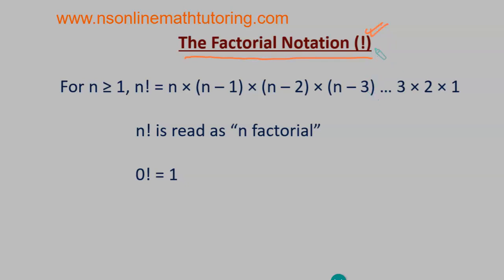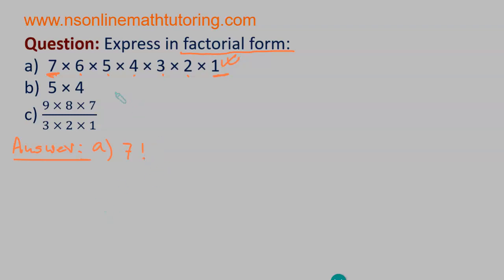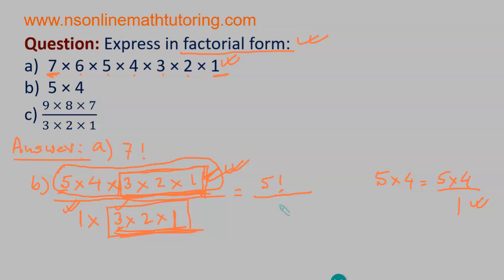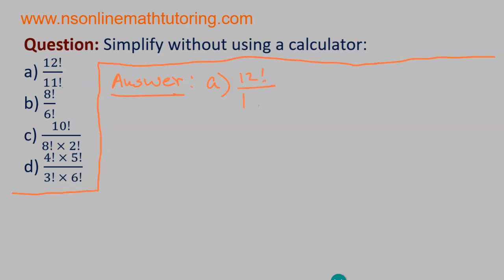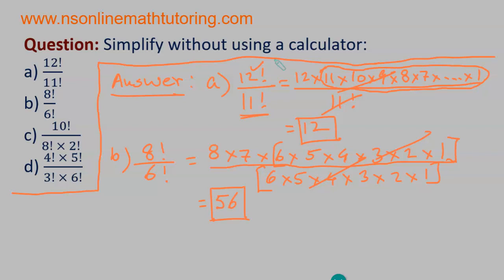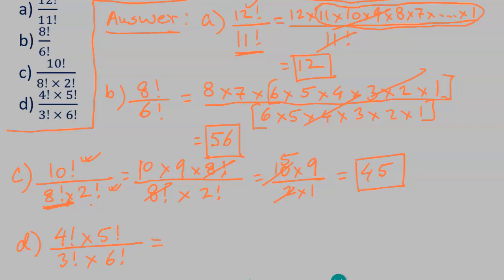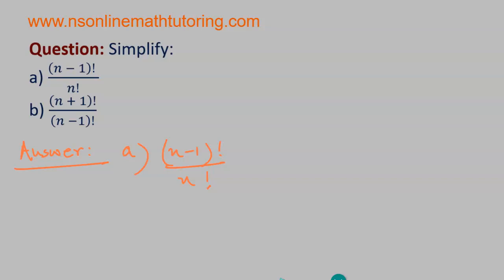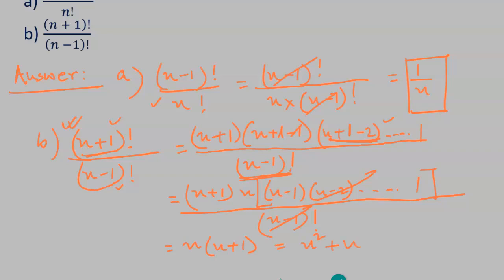The Binomial Theorem: Factorial Notation Part 1. Learn simplification with Factorial Notation.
The Concept of Factorial Notation and simplification of Algebraic expressions with Factorials explained. Used in getting the coefficients of the Binomial Theorem expansion. This video shows how to express an expression in Factorial form. This video also includes questions showing simplification of expressions having Factorials in the numerator and the denominator. This topic is equally relevant for the IGCSE Additional Math, the AS-Level Math and the IB Math students.

At 00:00 minutes my introduction and the topic of this video given.
At 00:21 minutes the meaning of 'n factorial' is explained.
At 02:55 minutes the first question on Factorial Notation explained and solved. How to express expressions in factorial form?
At 10:26 minutes the second question on Factorial Notation explained and solved. How to simplify expressions containing Factorials without using a calculator?
At 19:49 minutes the third question on Factorial Notation explained and solved. How to simplify expressions containing Factorials of variables?